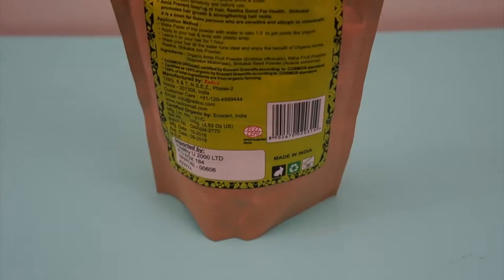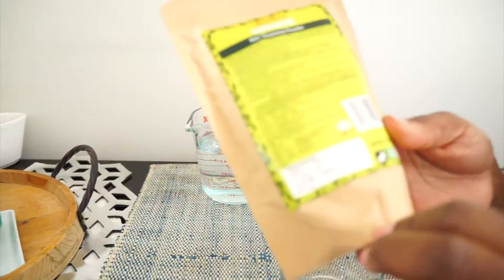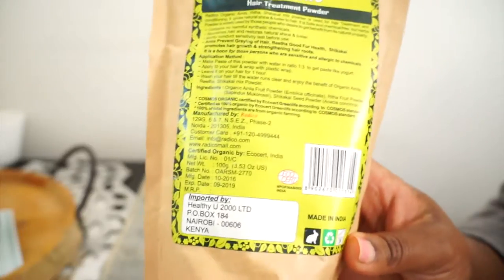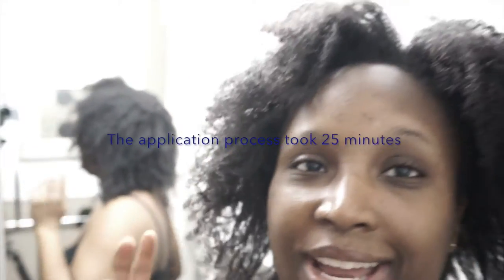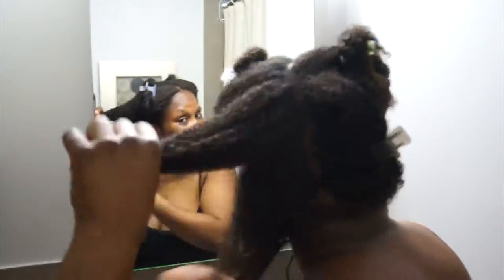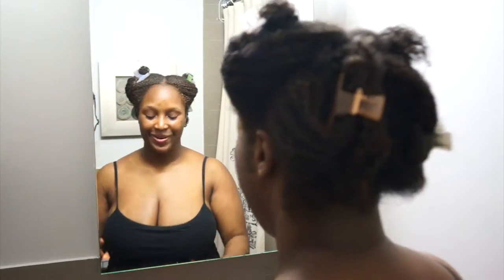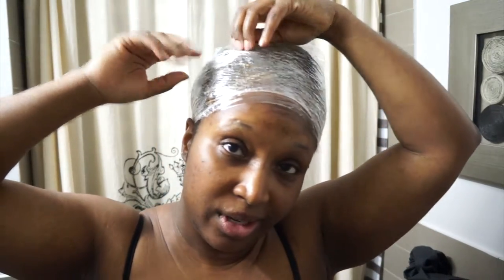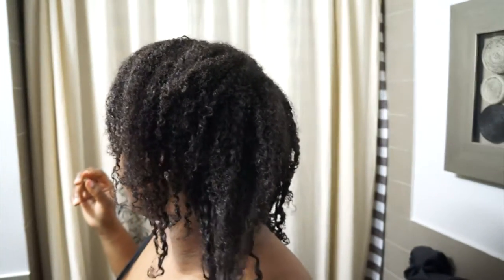Ayurvedic Hair Mask for ULTIMATE HAIR REJUVENATION | COUP de COIFF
We are finally trying some of the products we picked up on our trip to Kenya. We've been experimenting with Ayurveda and thought this Hair treatment would be a great start.

Check out the video to learn how to make and apply the mask as well as the benefits. We will also link some similar products below.

The ingredients in this mask are Amla, Reetha and Shikakai.
Amla - boosts curls, prevents hair loss and cures dandruff, and improves volume

Reetha - adds softness and shine, this soapnut is anti-bacterial and reduces hair loss and dandruff

Shikakai - saponins in the herb serve as excellent cleansers, adds shine and softness, high vitamin C content, delivers collagen to the scalp, aids in hair growth, eases detangling, strengthens hair and delays grey hair

Radico Reetha powder
Radico Amla powder